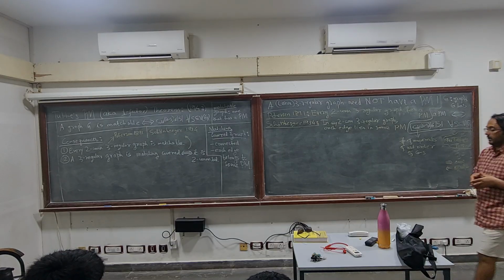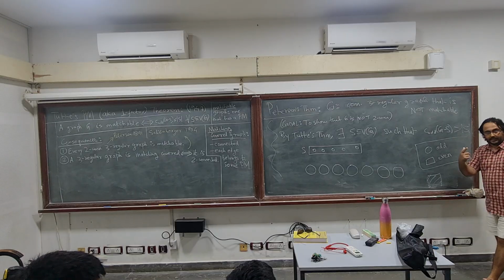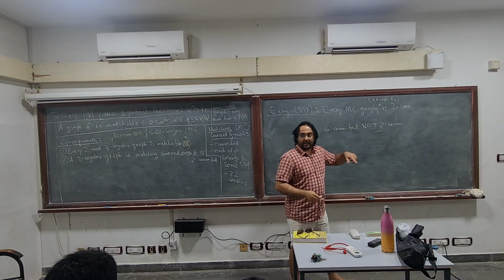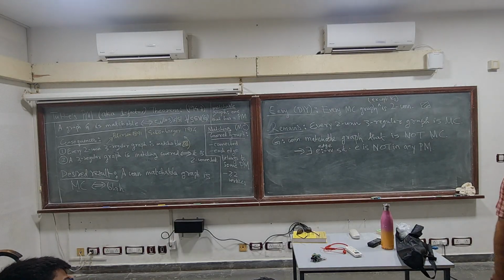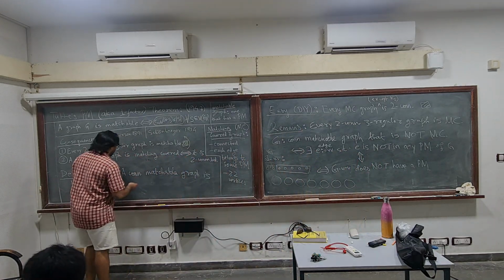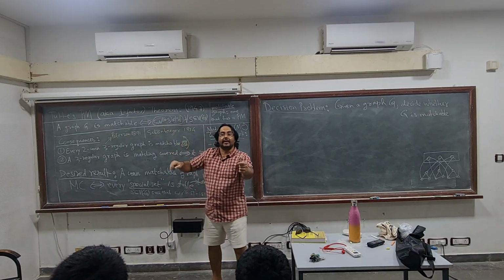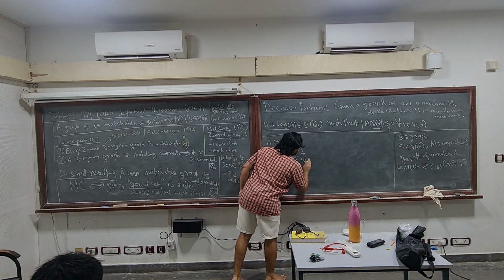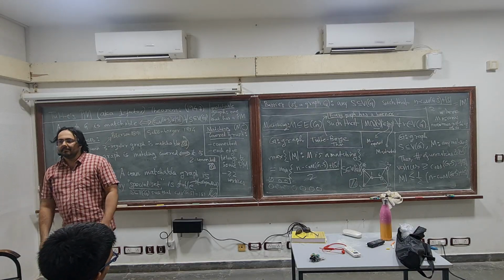Lecture-2: Petersen's & Schönberger's results as corollaries of Tutte's Theorem; Tutte-Berge Formula